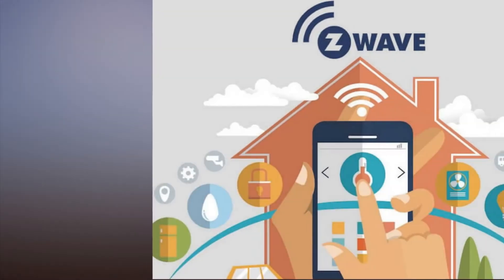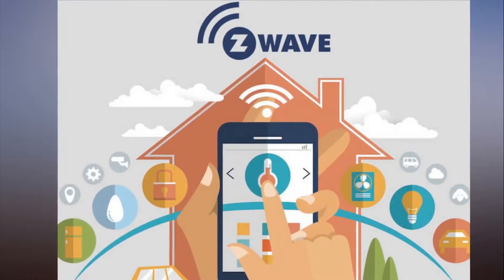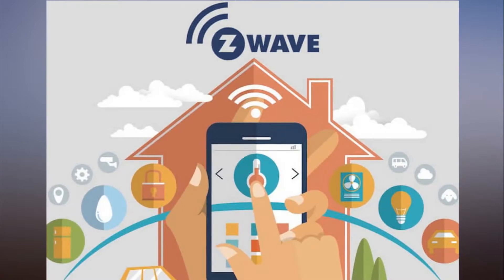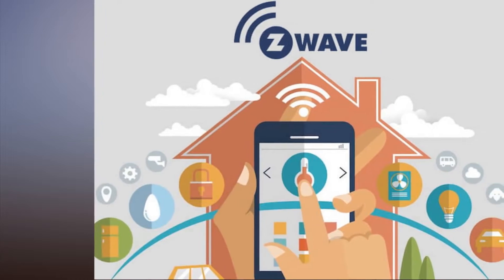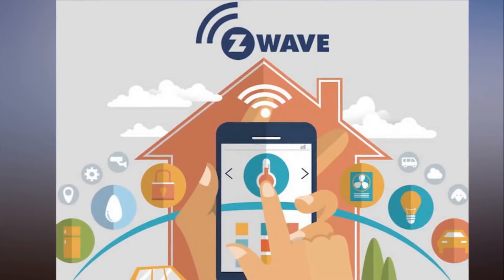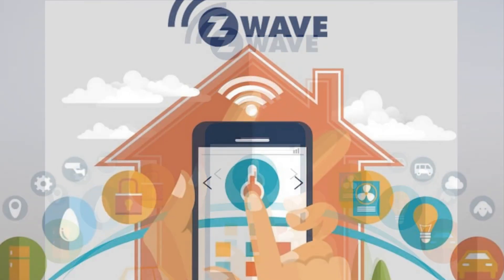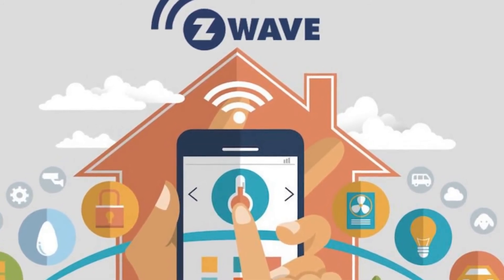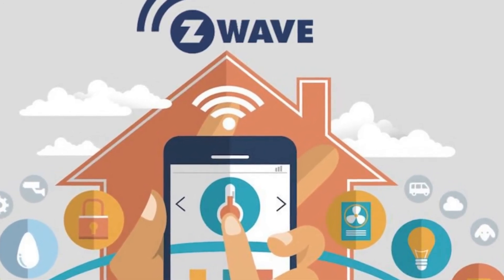700 Series Z Wave chipset will enable sensors with 10 year b attery life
700-Series Z-Wave chipset will enable sensors with 10-year b.attery life.
Smart home chipmaker Sigma Designs on Monday unveiled its new 700-Series Z-Wave chipset, a long-range, low-power hardware platform it hopes will power the context-aware smart home of the future.

What immediately stands out about the 700-Series platform is its insane battery life. According to the company, the platform will have best-in-class low power radio performance that’ll enable multi-year battery life and sensors that can be powered for more than 10 years via a single coin-cell battery.

Along with the improved battery life comes a smaller form factor for sensors which Sigma Designs says will allow them to be embedded into new places such as into furniture, windows and even behind drywall (think motion-activated sensors or ones that detect water leaks).

The 700-Series chipset will also boast a wireless connectivity range of more than 300 feet, allowing devices to be placed in the far reaches of your home (and perhaps even at the far end of the yard or driveway). Best yet, every 700-Series device will be backwards compatible with previous Z-Wave products.